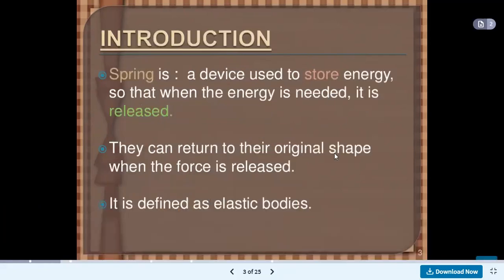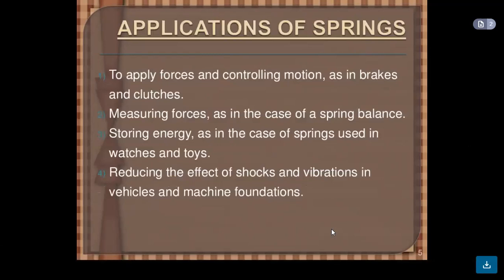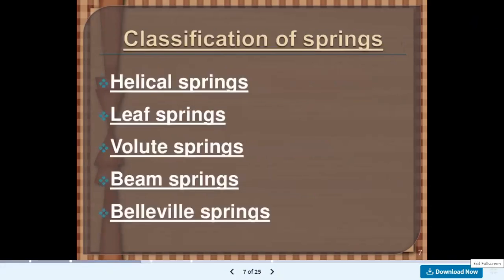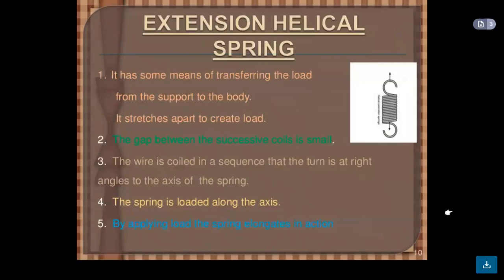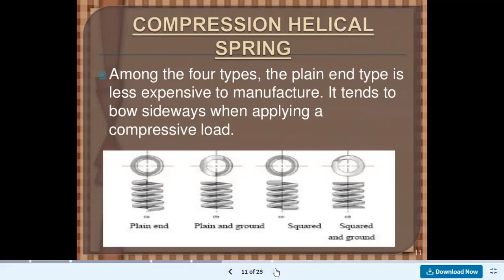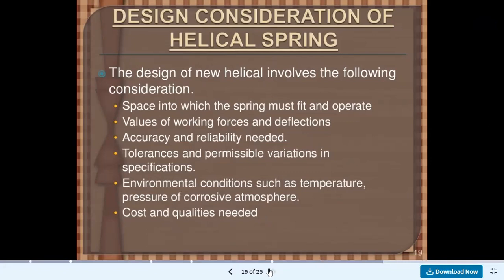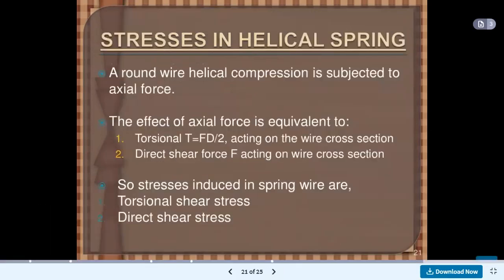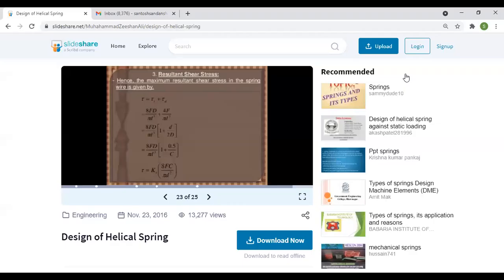Suspension: Coil Spring